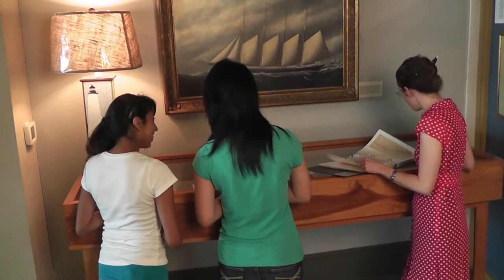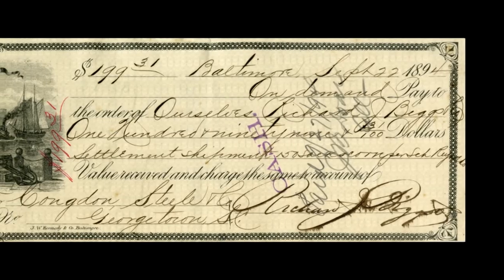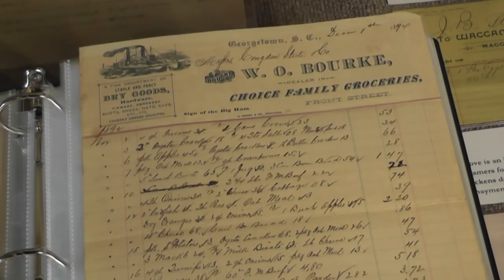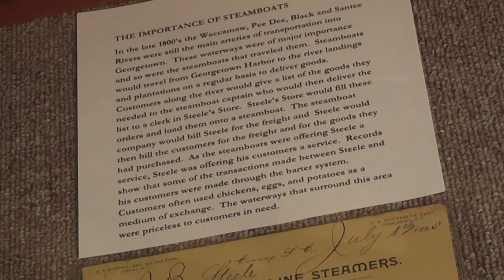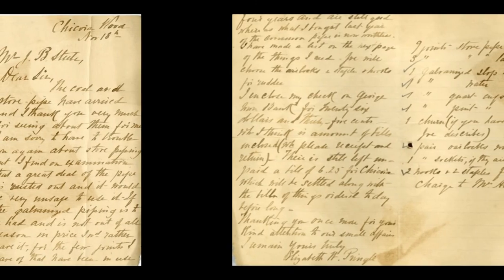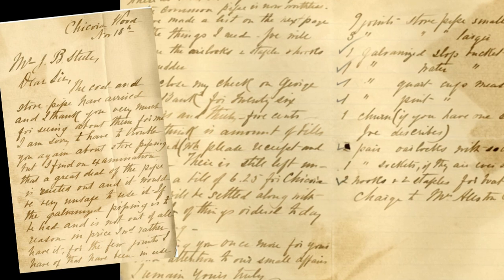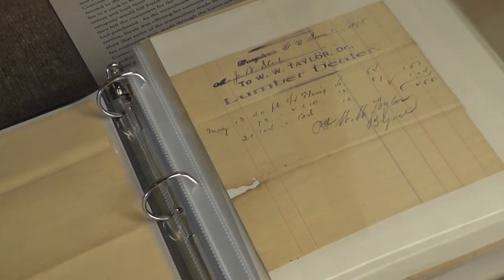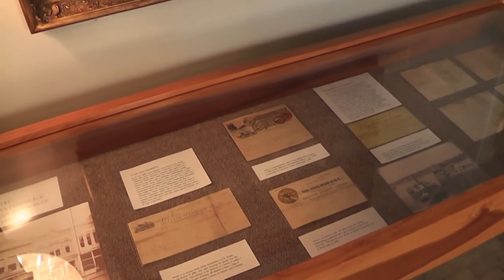Maritime Museum Exhibit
Georgetown's nautical past comes to life in this new exhibit, which features documents found in the attic of the old J.B. Steele store. This general store, which ran a thriving business on Georgetown's Front Street in the late 1800s, provided plantations and farmers with goods and equipment, delivering them via steamship.